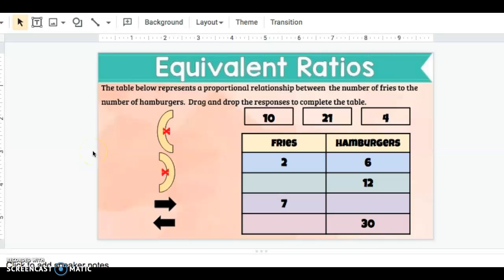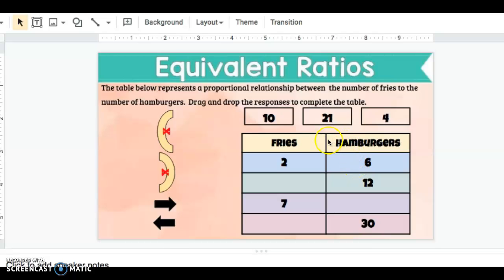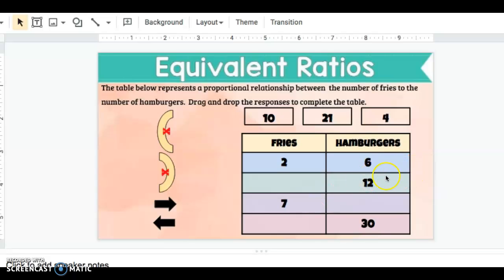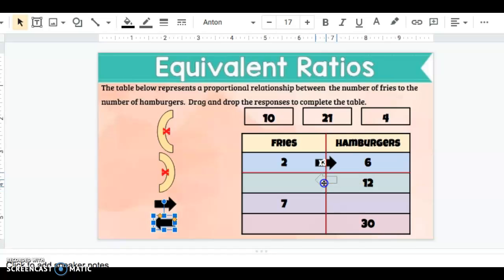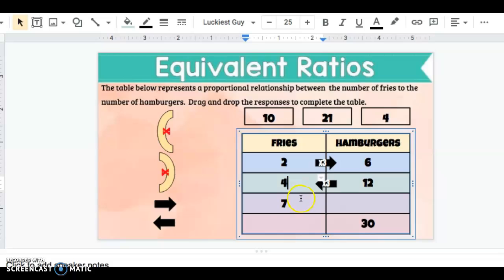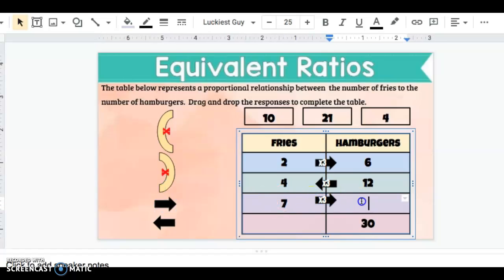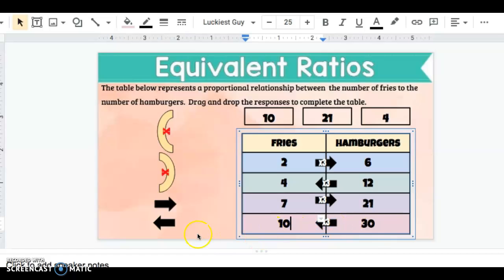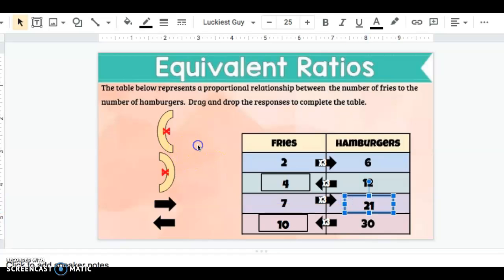equivalent ratio table